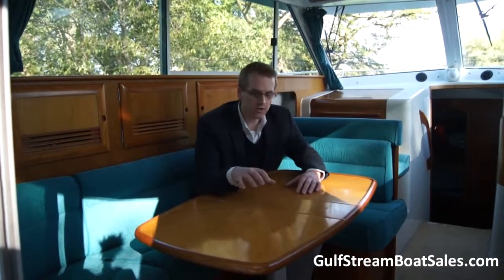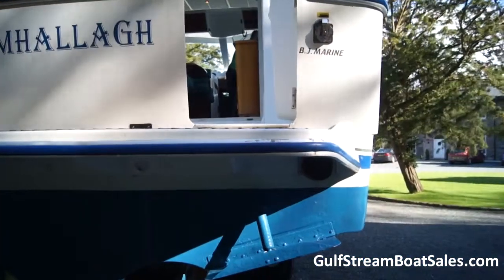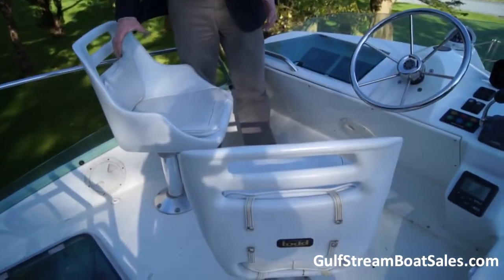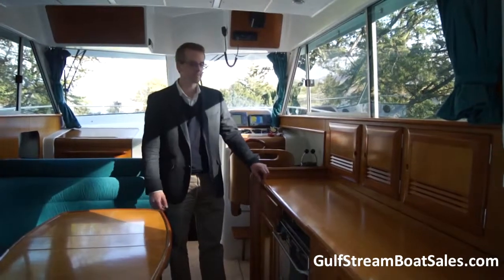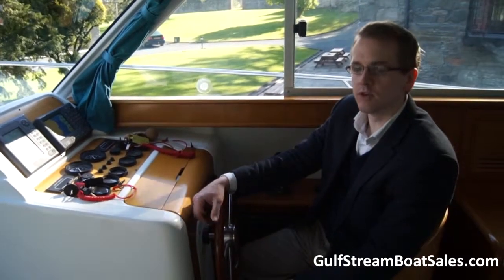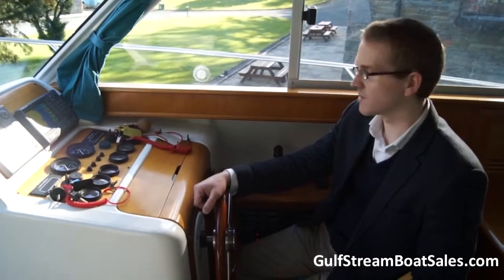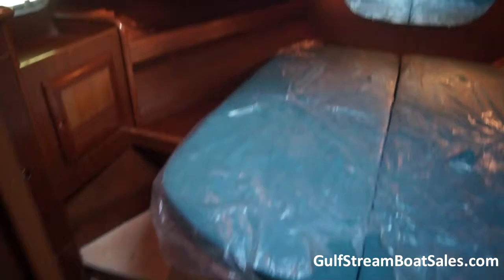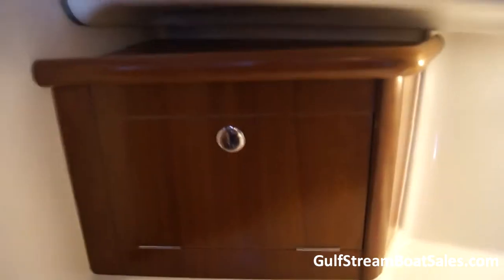Beneteau Antares 1080 -- Review and Water Test by GulfStream Boat Sales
This Beneteau Antares 10.80 was built in December 1999 and first delivered and commissioned in May 2000.   With only 255hrs on the engines she has been lightly used and is in excellent condition throughout.  It is very well equipped both in terms of navigation aids and onboard comfort, making it a fantastic cruising boat.

The Antares 10.80 has a well earned reputation as a capable sea boat and this example is no exception.  With twin Volvo Penta TAMD41P 200HP Diesels on shafts she cruises economically at approximately 18-20knots and has a top speed of around 27knots.  The addition of rope cutters on this boat give extra peace of mind when under way.  Max power bow and stern thrusters also mean that manoeuvrability  around the marina is a breeze.

Because the Antares 10.80 is designed with fishing in mind the deck space fore and aft is excellent and you can move around the boat with ease.  She also incorporates a very useful flybridge with central helm, navigator seat and a sunlounger. This example has had quite a few modifications made to the aft deck area in particular to enhance it’s usability, including dinghy storage systems, outboard brackets, a stainless steel bbq and a complete canvas enclosure for aft cockpit.

The interior of the boat is light, airy and spacious.  With 2 private cabins (master with ensuite access to the head)  and an occasional double berth that can be set up in the saloon there are a total of 6 berths on board and a well equipped galley in the saloon.  The boat is carpeted throughout and has loads of storage space.  The accommodation is perfect for extended trips away.

This boat has been extremely well maintained and it shows.  Everything is in full working order, from the engines and mechanicals right down to every last door catch and light bulb.  This boat is next to impossible to find fault with and will make an excellent buy for her next owners, especially at this price!